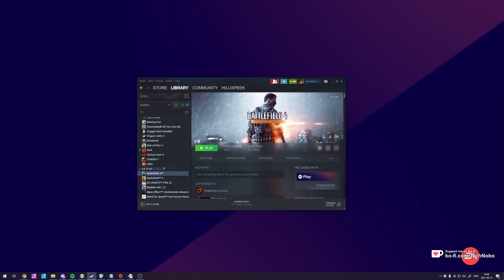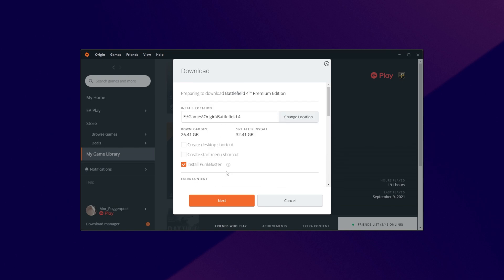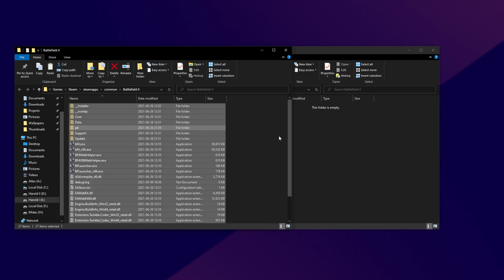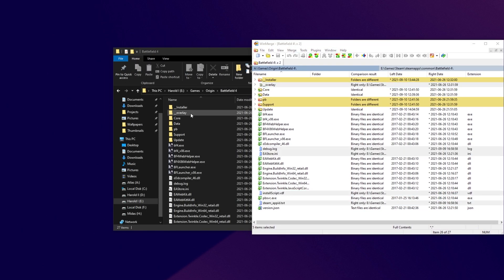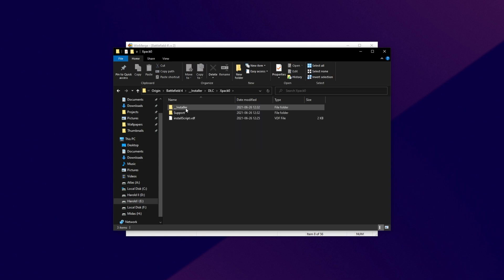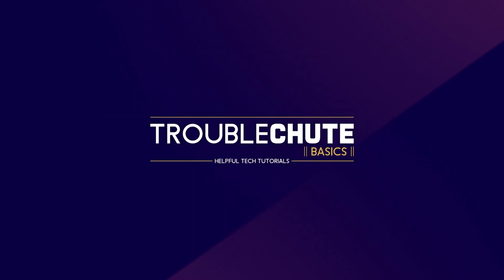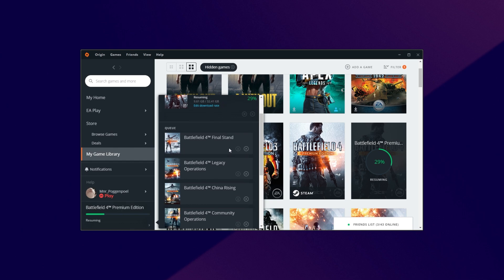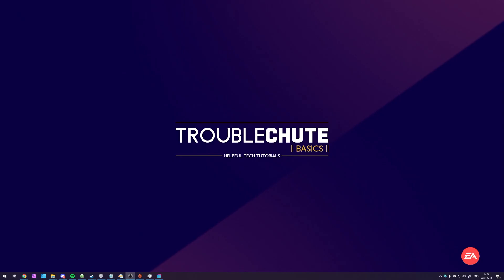Guide: Move Battlefield 4 from STEAM to ORIGIN | No Redownload!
How do you move a game from Steam to Origin? Well, it's a little less than simple, but when you're done with a few steps it's quick and doesn't require any large downloads! By the end Battlefield 4 will be installed on Origin, instead of Steam - And no it's not the Steam version on Origin, it's the Full Origin version. As long as you own the game on both platforms, it will work properly.

Timestamps:
0:00 - Explanation
0:17 - Own the games on both platforms
0:40 - Start downloading Battlefield 4
1:30 - Move game files from Steam to Origin
2:12 - Deleting different files
4:15 - Resume download in Origin